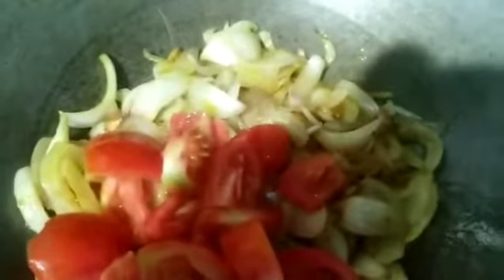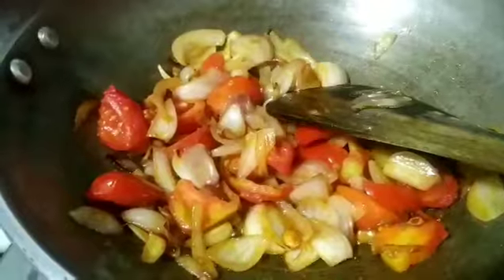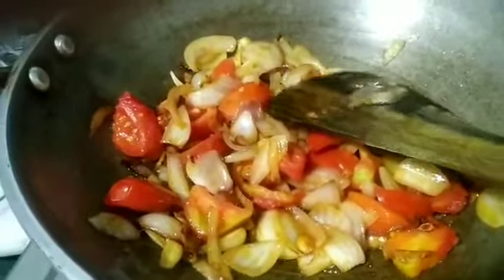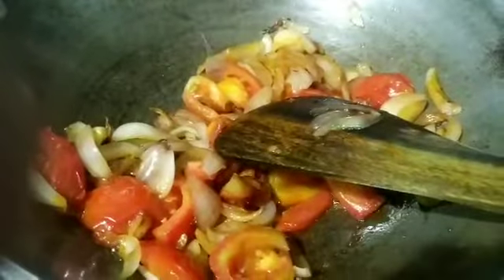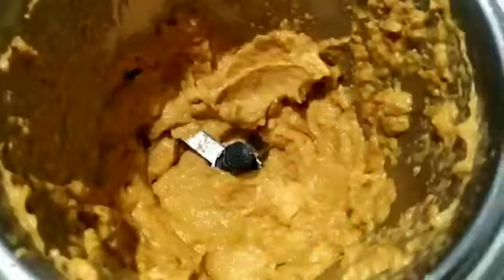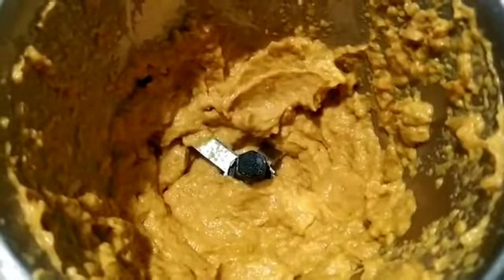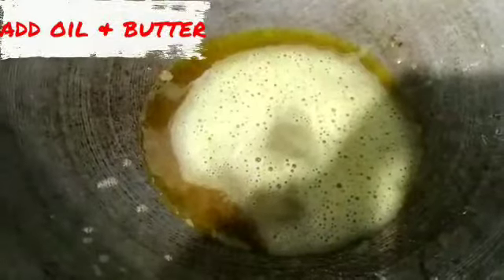Easy Matar paneer recipe / peas fresh cheese curry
this video contains Matar paneer easy recipe.